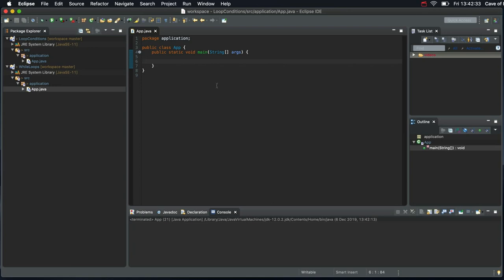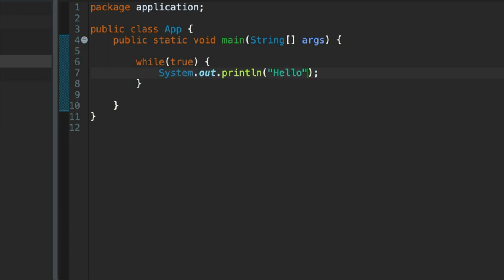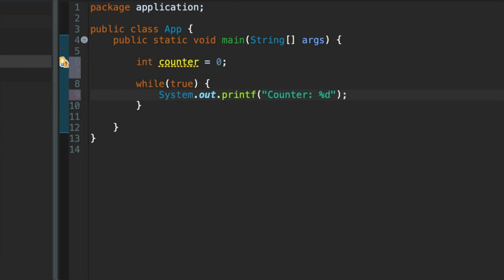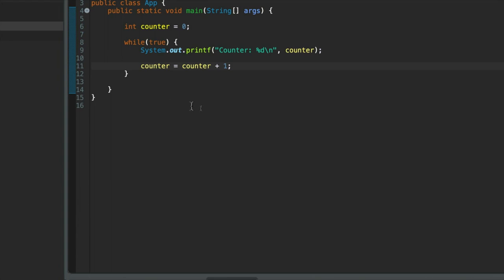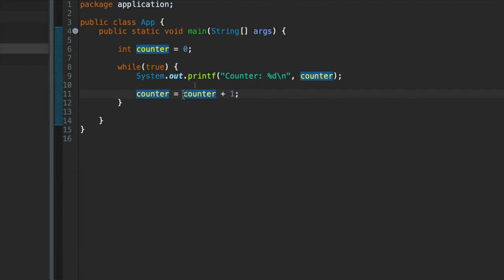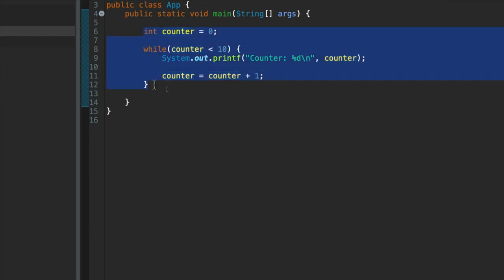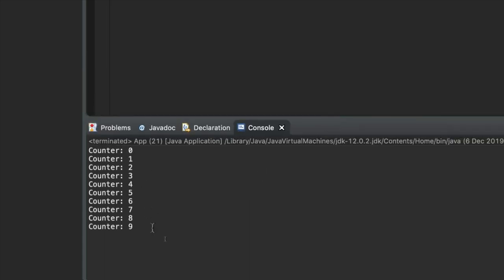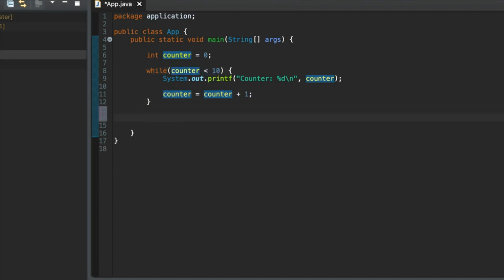Loop Conditions: Java 11 For Complete Beginners 031